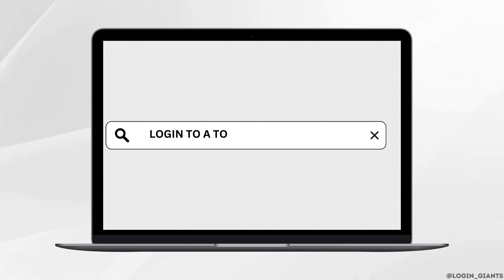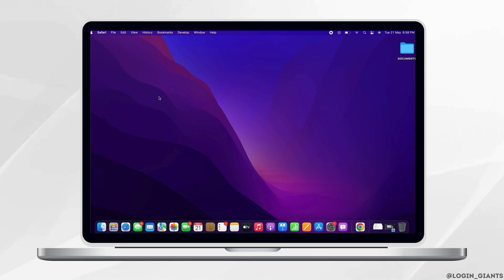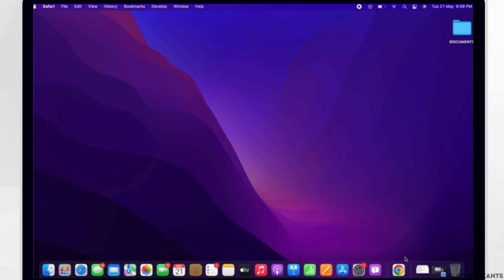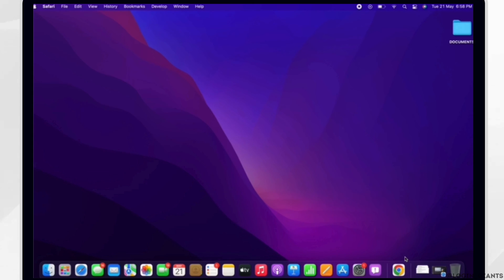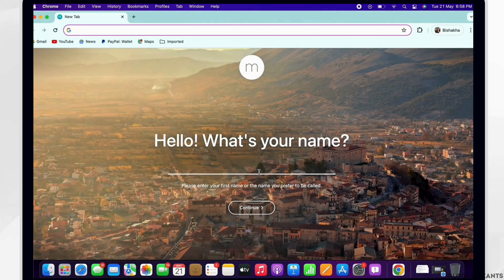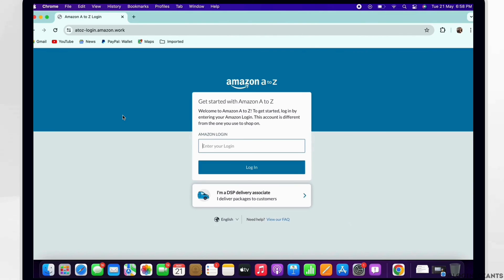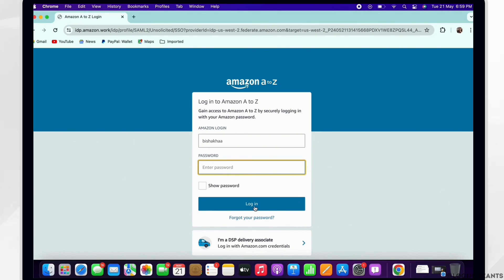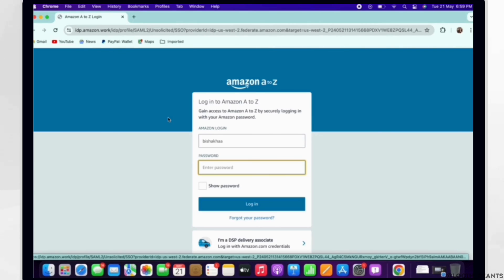How to Login into Amazon A to Z Employee Account (2024)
Learn how to log in to your Amazon A to Z employee account with this easy guide. Follow these step-by-step instructions to access your employee portal and manage your work-related information.

In this tutorial:
0:00 - Introduction
0:05 - How to Login into Amazon A to Z Employee Account (2024)

Discover the simplest way to log in to your Amazon A to Z employee account. This tutorial covers the entire login process, ensuring you can access your account without any hassle.

Access your Amazon A to Z employee account with ease by following this straightforward guide!